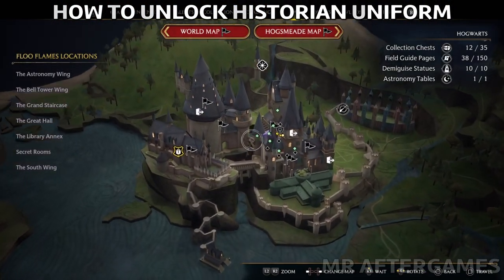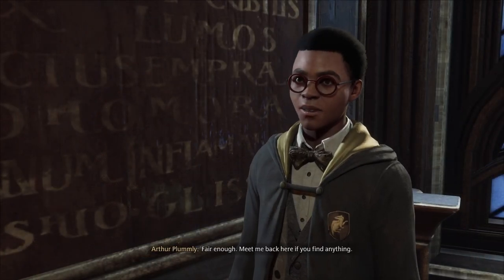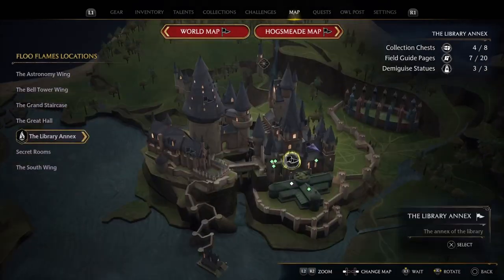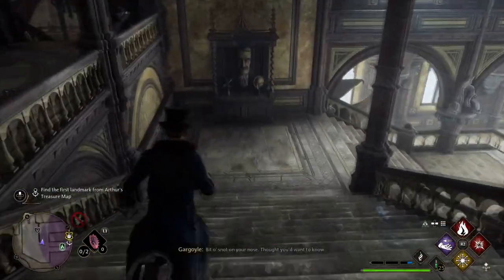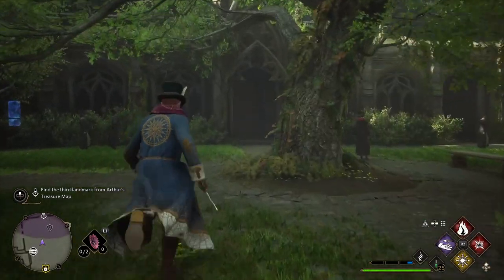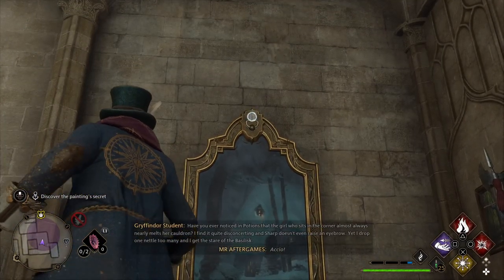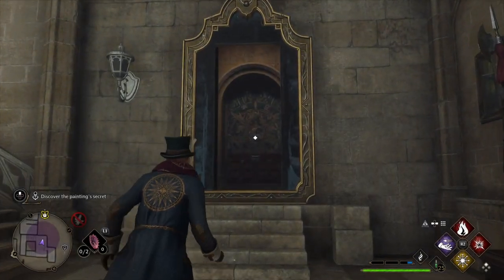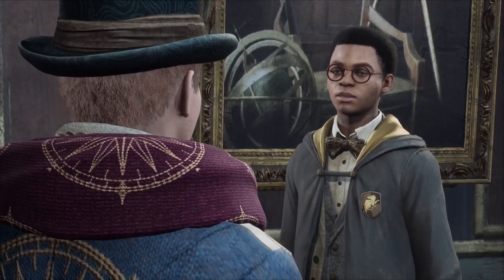Hogwarts Legacy - How to Unlock the Authentic HISTORIAN UNIFORM (Cache in the Castle Quest)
Hogwarts Legacy is an upcoming action role-playing game developed by Avalanche Software and published by Warner Bros. Games under its Portkey Games label. The game is set in the Wizarding World universe, based on the Harry Potter novels. Hogwarts Legacy is scheduled to be released for PlayStation 5, Windows, Xbox Series X/S, PlayStation 4, Xbox One, and Nintendo Switch in 2023.

Gameplay
Hogwarts Legacy is an action role-playing game in which players are able to attend classes at Hogwarts School of Witchcraft and Wizardry. Locations from the Wizarding World franchise will be explorable such as the Forbidden Forest, Diagon Alley, and Hogsmeade.[1] Other areas as yet unseen visually in other media include the Hufflepuff and Ravenclaw common rooms.[2] Progressing through the game will see the interior and exterior of the castle change visually to match the seasons.

During character creation the player is able to choose their appearance, house, and gender. Players will be able to customize their character's voice, body type and add accessories such as glasses in character creation.[3][4] Level progression will allow the player to access and upgrade different spells, talents, and abilities. Through in-game challenges, the player character will gain experience points to gain levels. These challenges come in the form of Combat, Quests, Exploration, Field Guide Pages and Room of Requirement. While house points for the four Hogwarts houses play a part in the game's plot, these will not be a gameplay mechanic influenced by player actions.[4] The game will feature environmental customisation elements; players will be able to modify the Room of Requirement as they level up through the game.[5]

The player character will learn to cast various magical spells, brew potions and master combat abilities. As players progress, they will be able to develop their own special combat style.[6] While attending classes does advance gameplay mechanics, such spell learnings are not a scheduled gameplay element in itself. Classes will be attended as part of plot development milestones.[4] Players can acquire combat items, either through trading or crafting, which may be used to harm enemies or apply buffs to the player. Players will be able to tame, care for, and ride different magical beasts including hippogriffs and thestrals. Dragons, trolls, acromantulas, graphorns, mooncalves, fwoopers, kneazles, and nifflers are other interactable magical creatures. Some creatures can be used in combat, such as use of the mandrakes to stun enemies.[7]

Player characters will be able to establish friendships with interactable non-player characters. As these relationships grow, schoolmates will become companions who can accompany players on their journey, expand their abilities and offer unique dialogue options as players learn their stories.